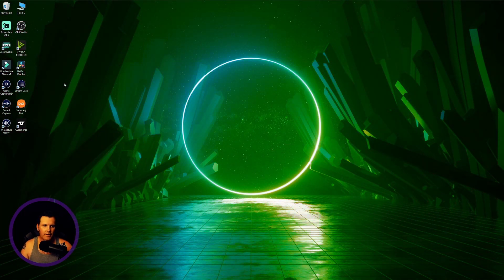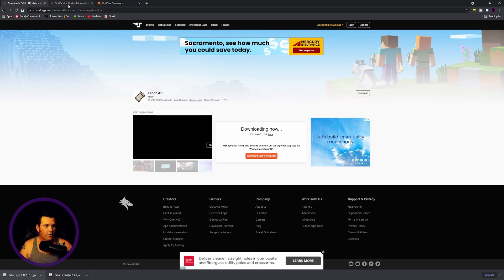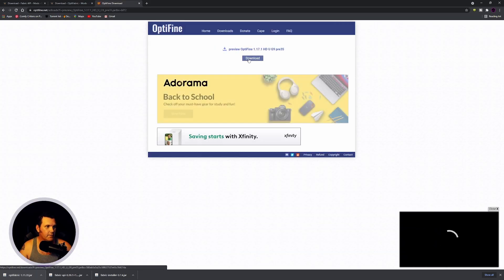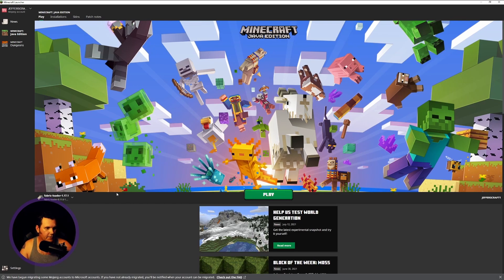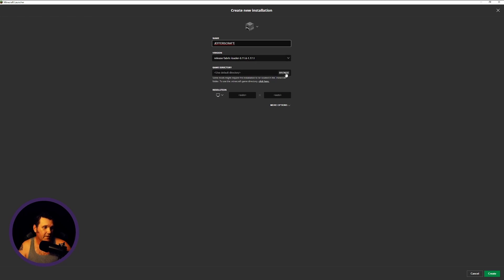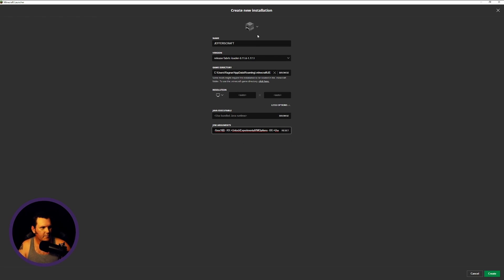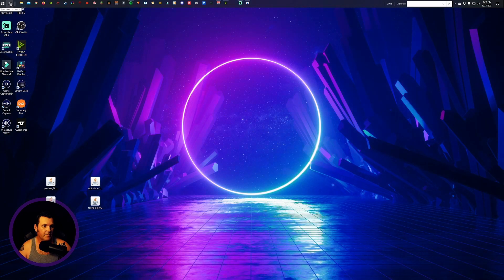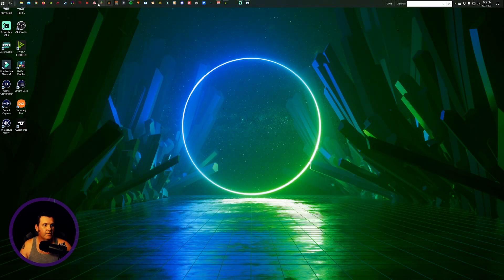How To Download & Install Optifine w/ Fabric Mods in Minecraft 1.17.1 (OptiFabric Mod) JEFFERSCRAFT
Welcome to JEFFERSCRAFT here and I'm all about bringing you entertaining and educational gaming content. Today I'm bringing you a Fabric Mod Loader tutorial.
If you want to know how to download and install Optifine with the Fabric Mod Loader in 1.17.1. This will allow you to install Fabric Mods with Optifine. This is done using the OptiFabric mod which takes 1.17.1 Optifine and makes it work with Fabric. There a lot of awesome Fabric mods out there, so being able to use Optifine with Fabric will be incredible letting you get better performance or use shaders with Fabric!